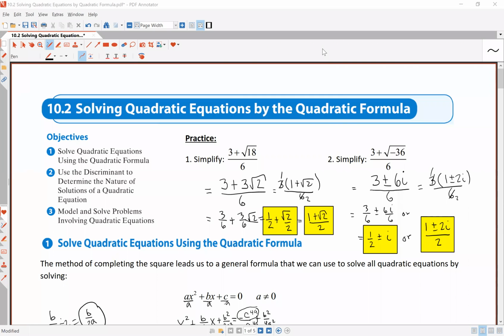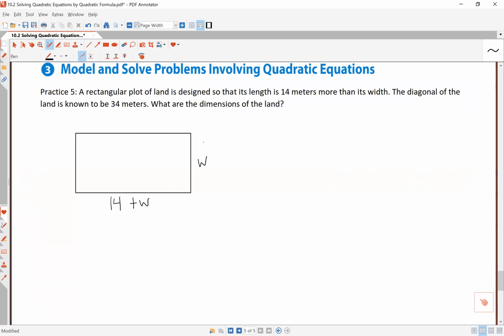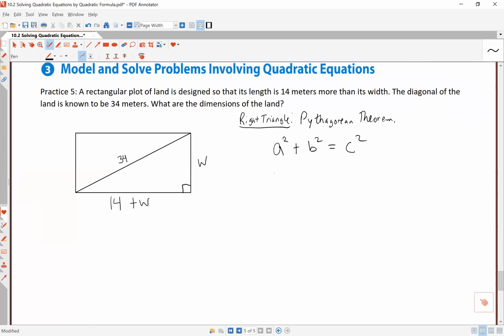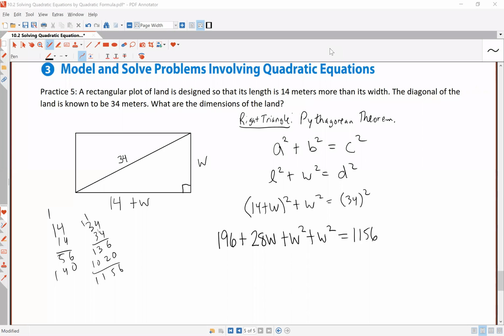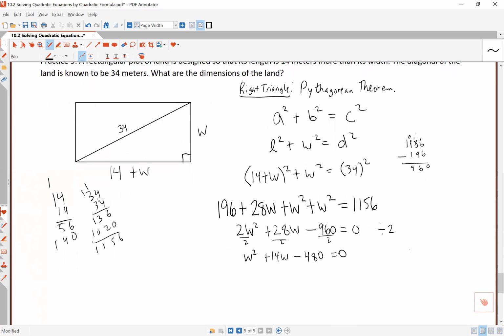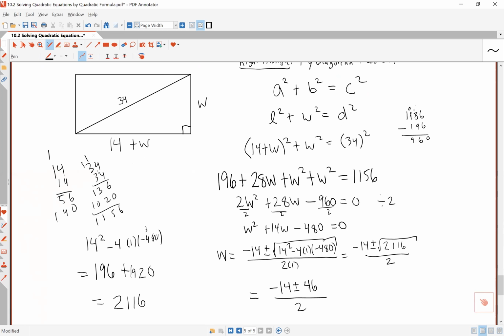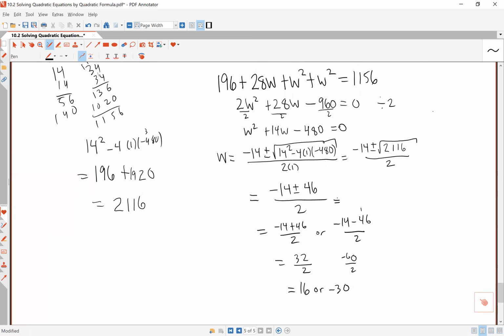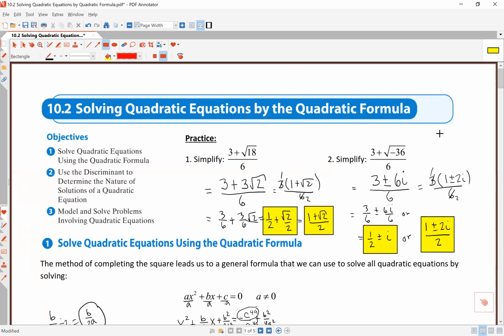10.2 Solving Quadratic Equations by the Quadratic Formula Objective 3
Objective 3: Model and Solve Problems Involving Quadratic Equations